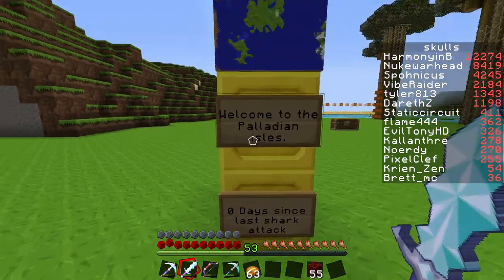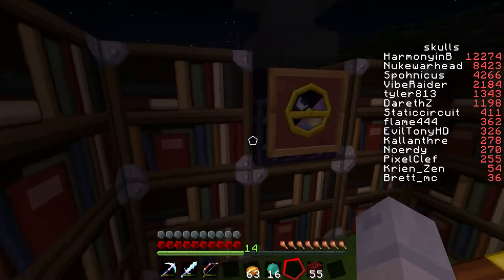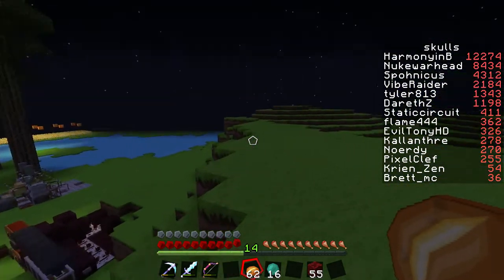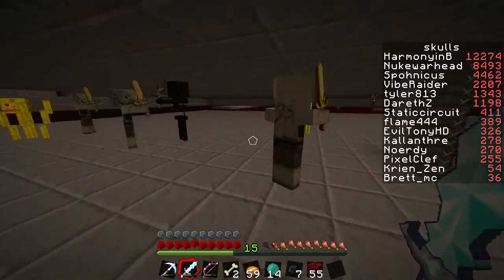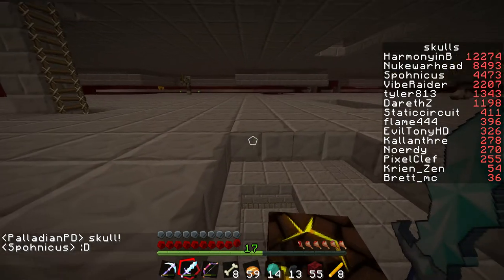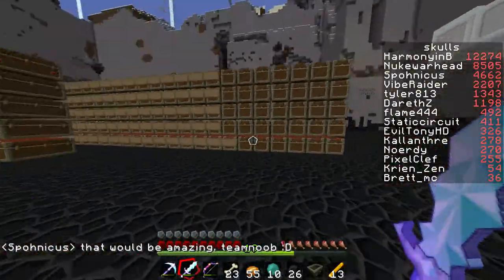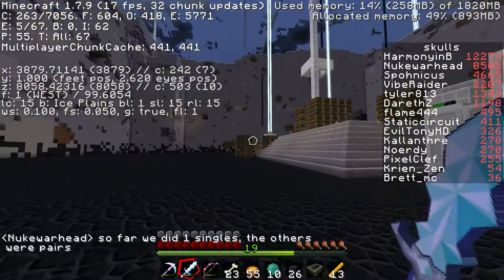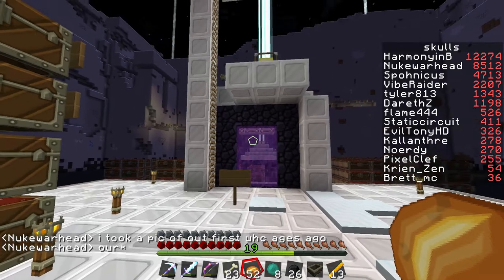The Contingency Minecraft SMP E09 I Built a Thing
Today I build something. Also, we look at improvements to the Wither Skeleton farming situation and update on the Perimeter.